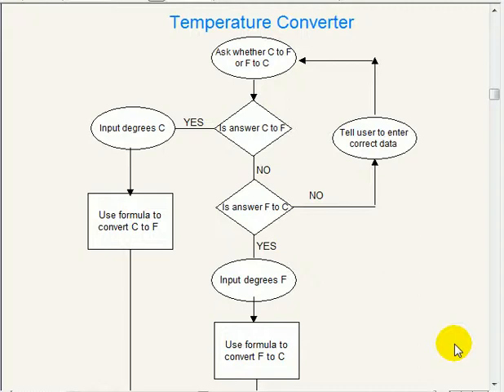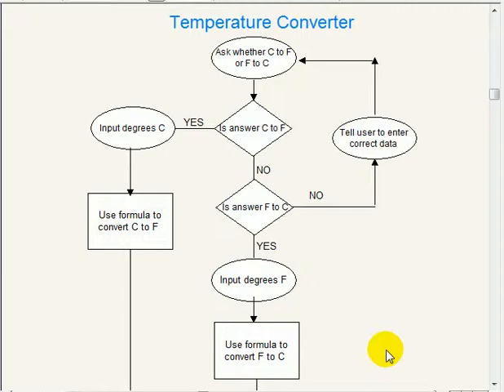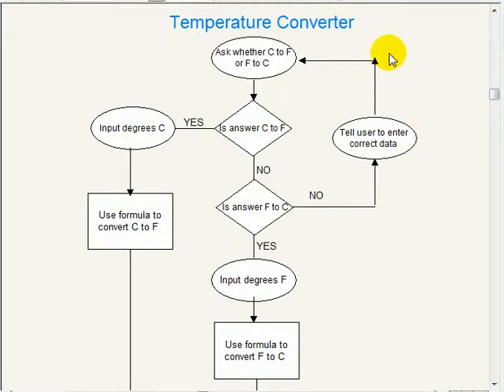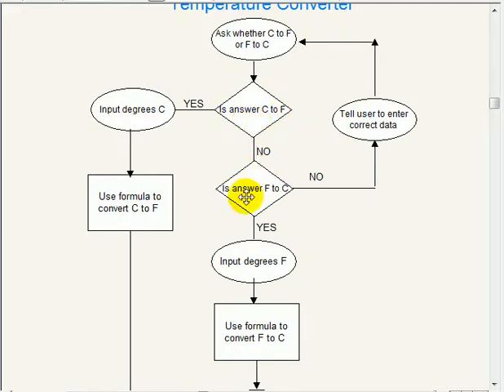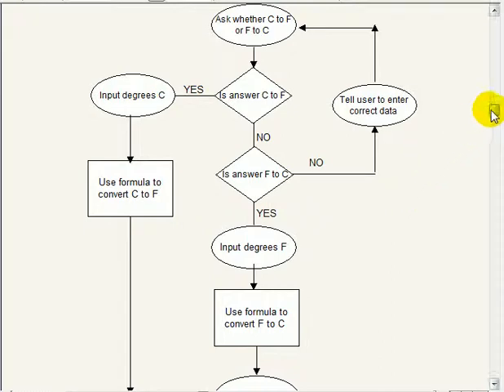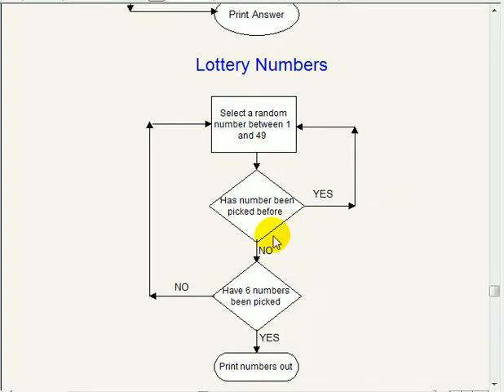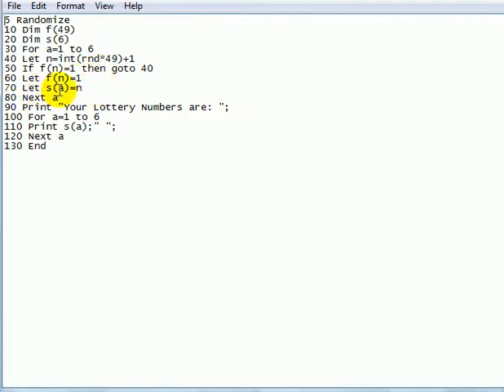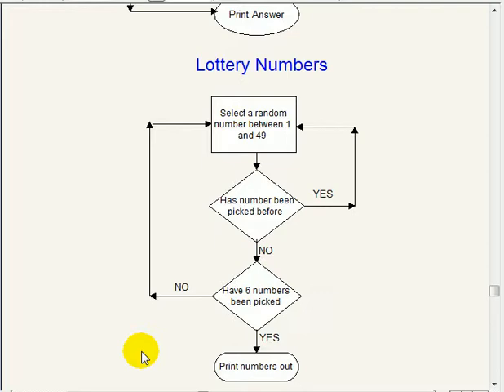An Aid to Programming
In this video I show you a flowchart (graphical representation) of previous programs which have been created in previous lessons.
I show you how to easily plan your programs before you start writing the code, this should help you to see the logic form the program will take, and will help you in debugging a non-working program.